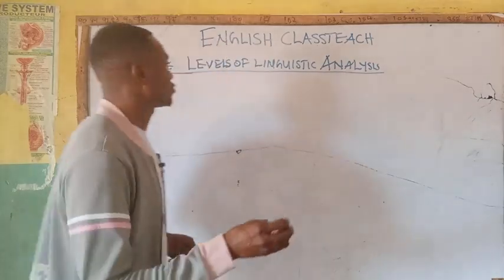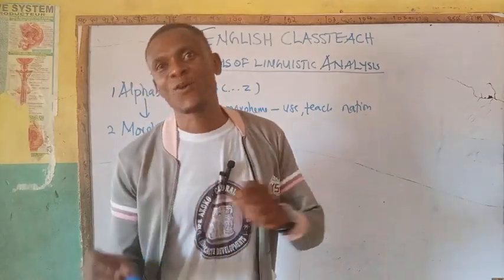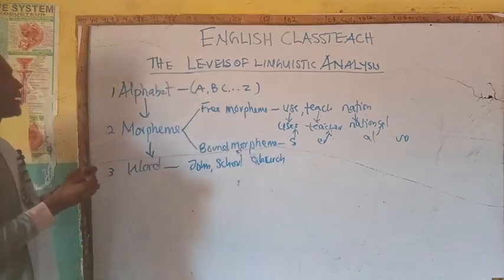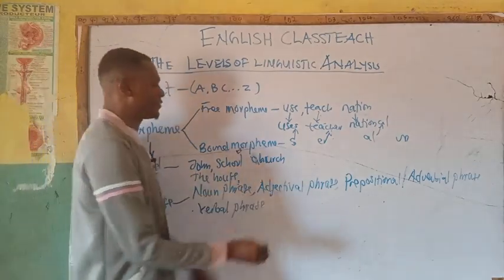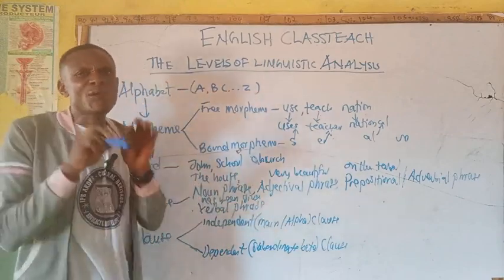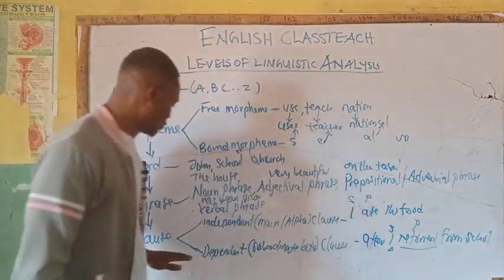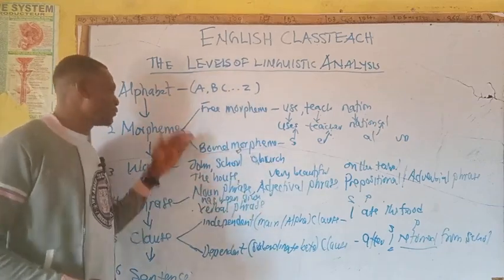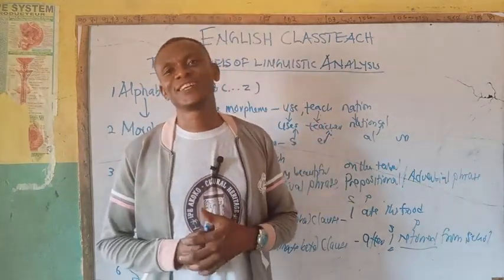ENGLISH CLASSTEACH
TOPIC: THE LEVELS OF LINGUISTIC ANALYSIS